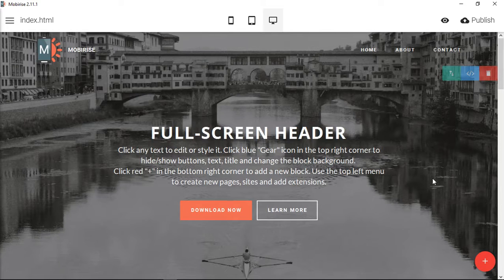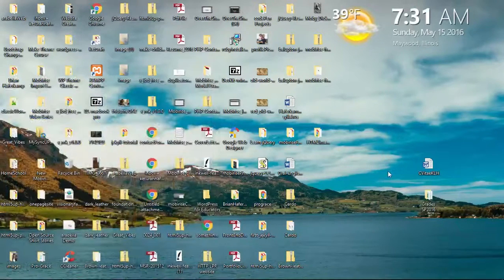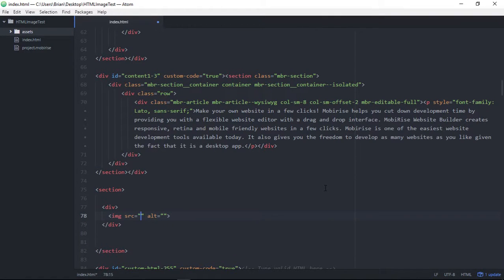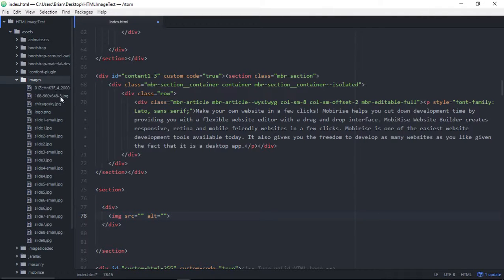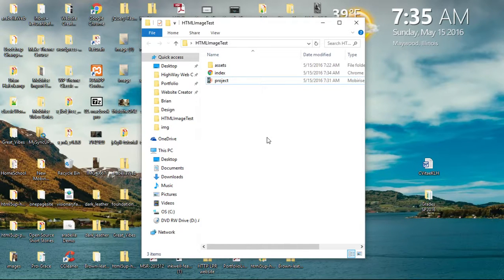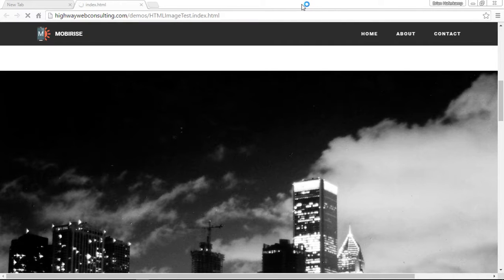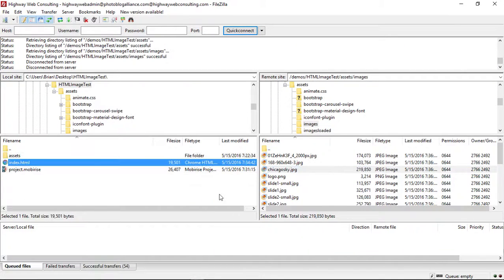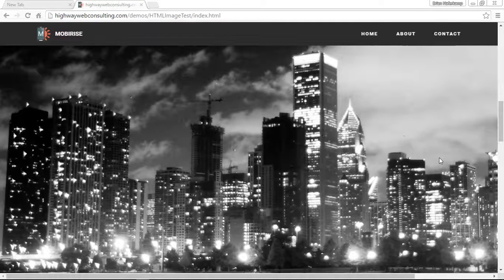Add an Image to a Mobirise HTML Block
Learn how to add your own image to an HTML block in the Mobirise software.